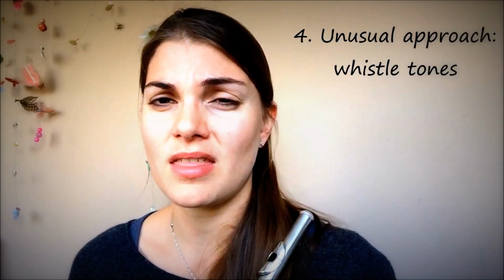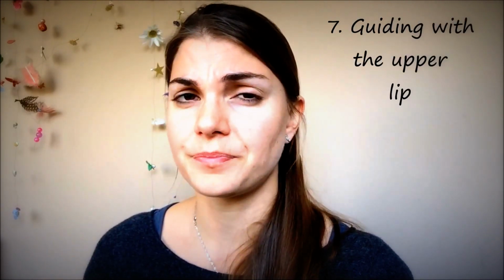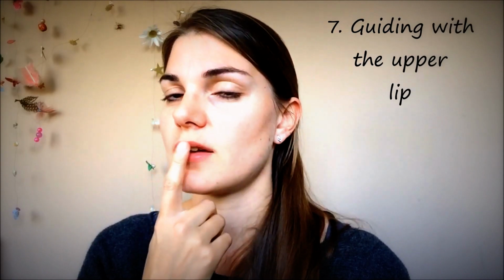How to relax your flute embouchure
Is your flute embouchure too tight? Not sure? Then check this out! This is a bit longer than usual so I am given you a break down so you can jump around in the video to what you need:
0:24 - identifying a tight embouchure
1:35 - Let it go and experiment
2:26 - Thinking forward: kissing or pouting
5:03 - Using the 'puh'
6:22 - Unusual approach: whistle tones
8:23 - Note-bending
11:05 - Sad 'clown' face
11:42 - Guiding with the upper lip
12:35 - Throat and jaw tension
13:16 - Quick fix: Using your imagination!
Happy practicing :)

The Flute Practice is a fun, supportive, and interactive space that helps flutists from all over the world reach their dream of playing the flute. Change the way you learn the flute and become part of our giant flute family.

Our learning platform offers:

- Online courses and workshops - improve all those things you have been struggling with: scales, bad habits, tone, articulation, intonation, and much more!

- Practice resources - created and curated for your specific needs.

- Plans and guides - to help you order the chaos, structure your practice well and find the right resources and strategies for your level.

- The most supportive and kind communities on the internet (at least we think so!)

Want to buy a new flute? Go check out The Flute Center of New York and what they have to offer

- Extended trial period (10 days instead of 7)
- Extended warranty (18 months instead of just 12 months)

Be sure to ask them about all the perks when you call!

Equipment used:
Camera: Canon G7X Mark III
Microphone: Rode Video Microphone
Microphone for recording: Rode NT1